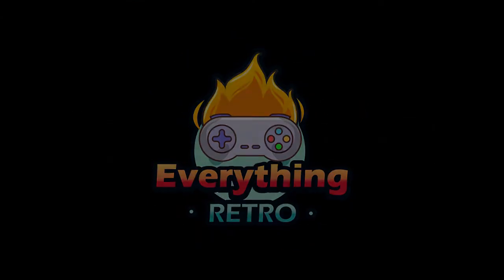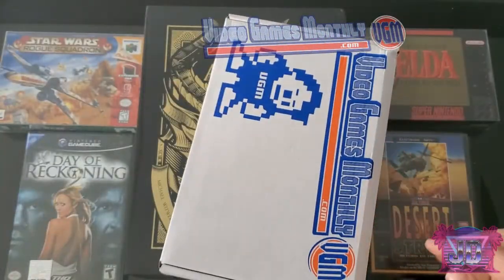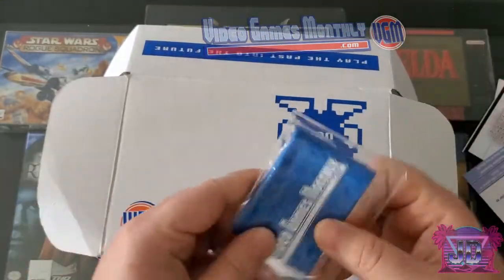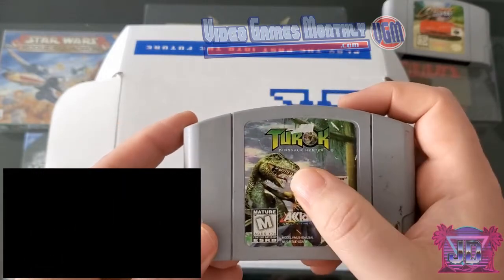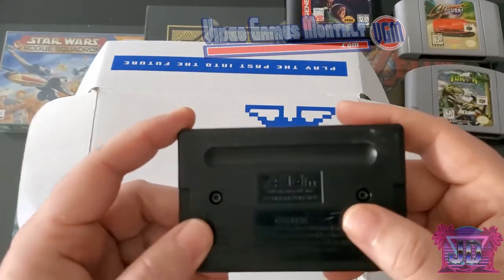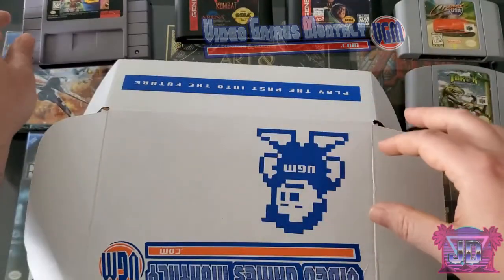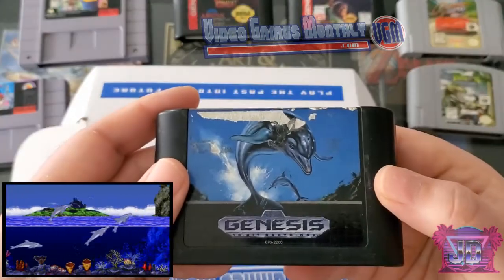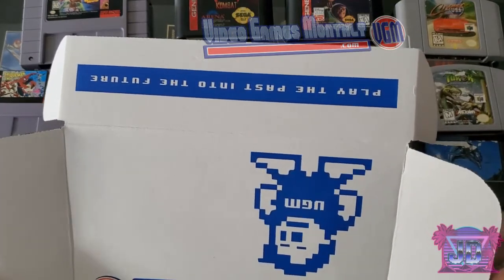Video Games Monthly Sept 2020 Unboxing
Check out what retro goodness filled my September 2020 Video Games Monthly box!

Video Games Monthly is a monthly subscription service that delivers retro video games to gamers who own classic gaming systems from the 1970’s – 2000’s.